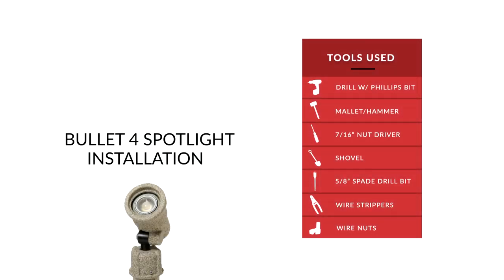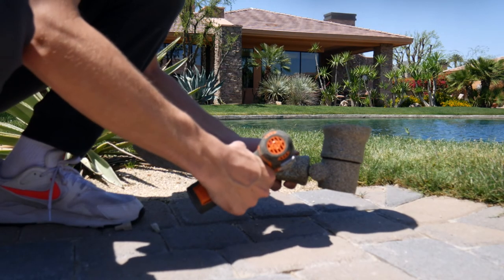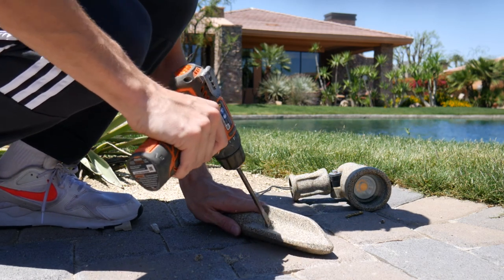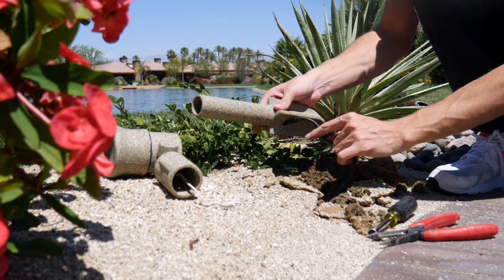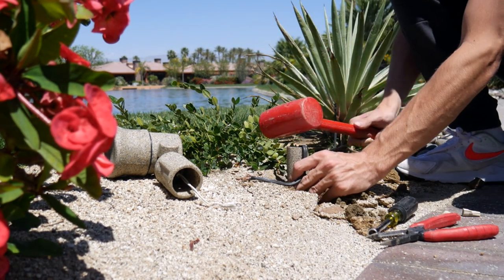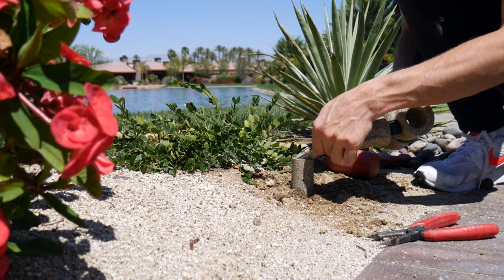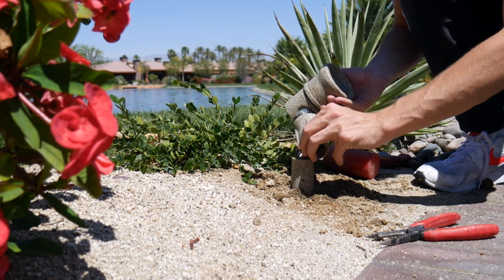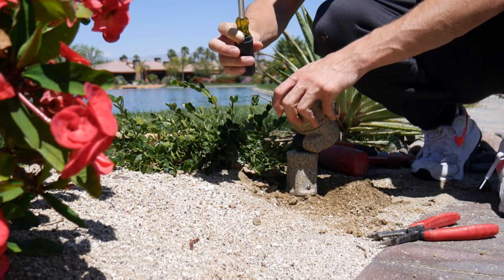How to Install the Bullet 4 Spotlight LED (Roto-Lite, Inc.)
Roto-Lite Bullet 4 LED Spotlight 12V is perfectly constructed to add special lighting effects to your landscape design. Maintaining your landscape lights should be the last of your worries. The Bullet 4 is a durable LED spotlight that’s built to last. No rust, no corroding

- Lifetime Fixture Warranty
- Bright LED
- No rust, no corrosion.